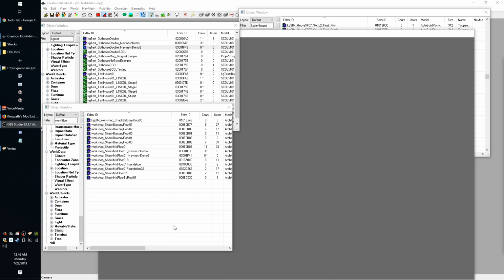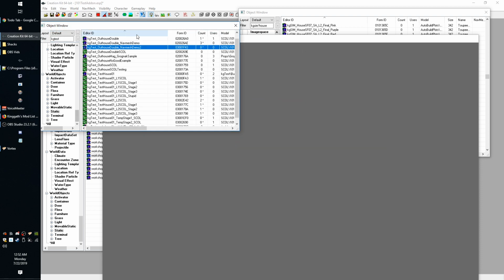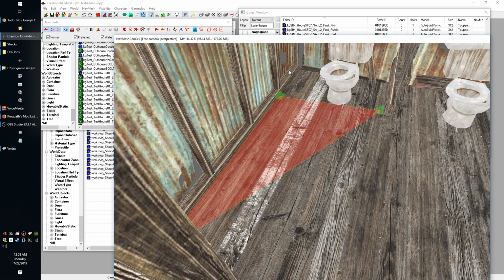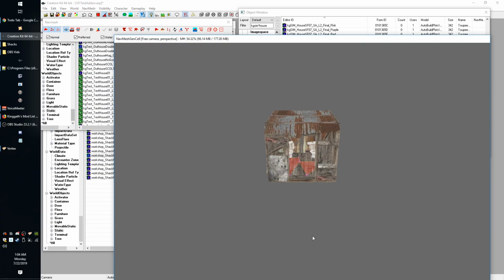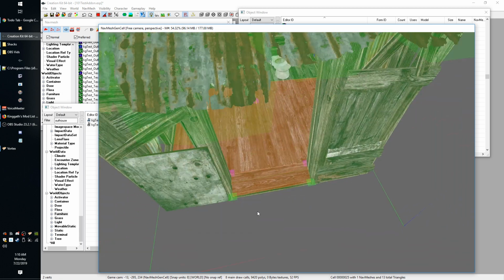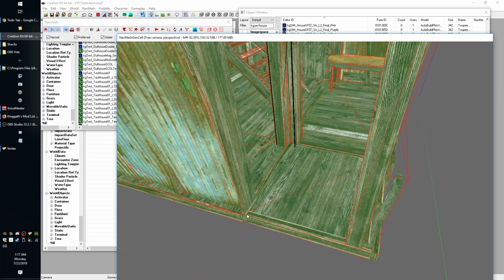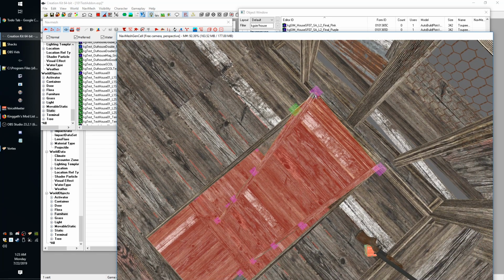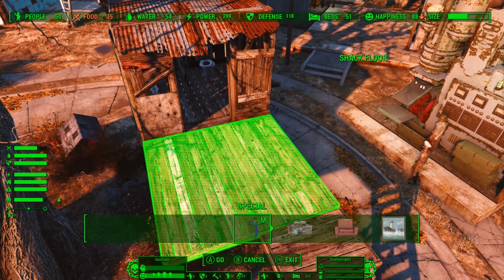Bethesda Mod School: CK 107 - Navmeshing Workshop Objects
In this seventh lesson for the Creation Kit, kinggath shows you how to use the Navmesh tools to ensure settlers can path on your Workshop Objects. This includes some tips specific to Workshop Objects, and for dealing with tricky things like doorways and stairs.

- General Creation Kit usage